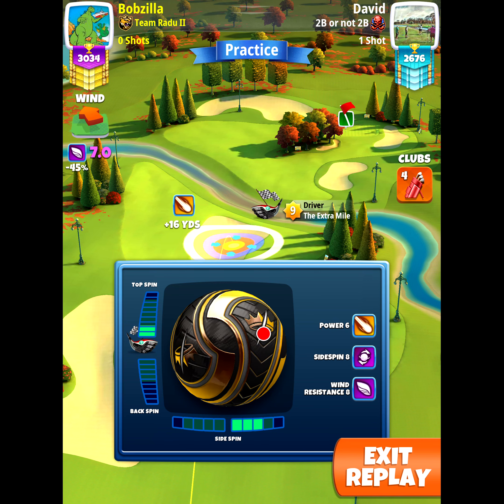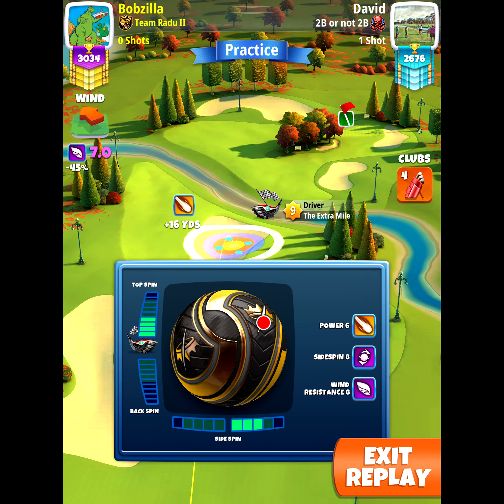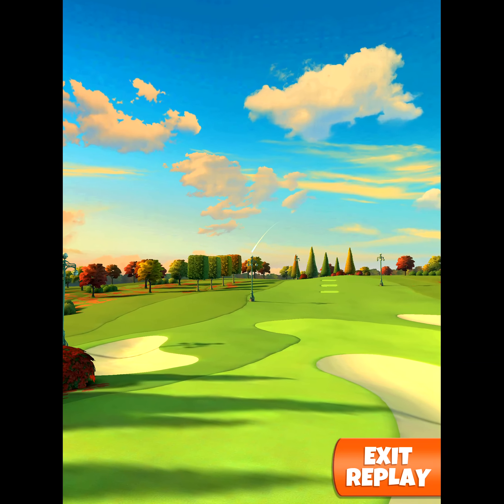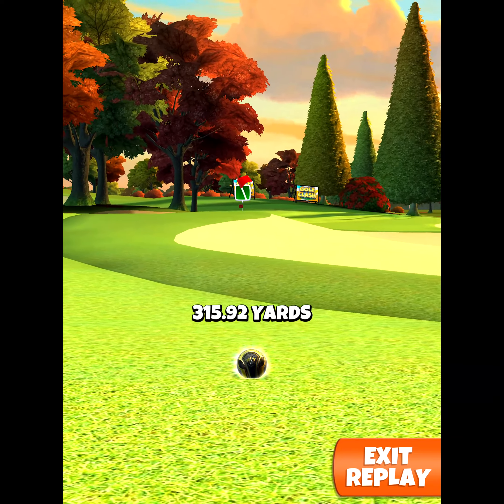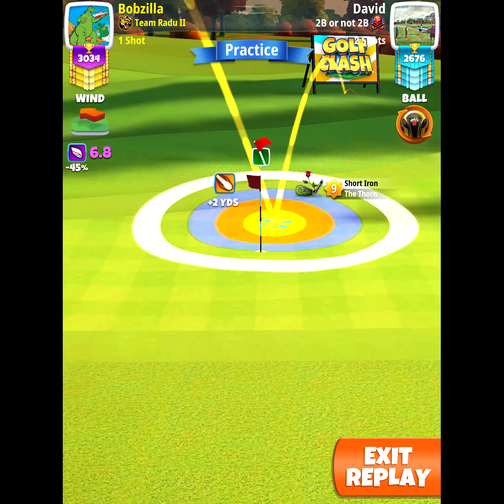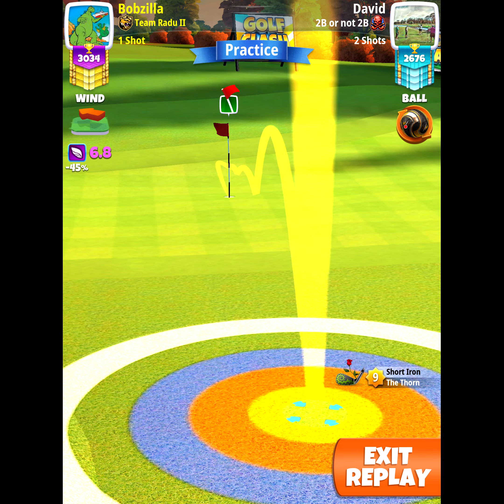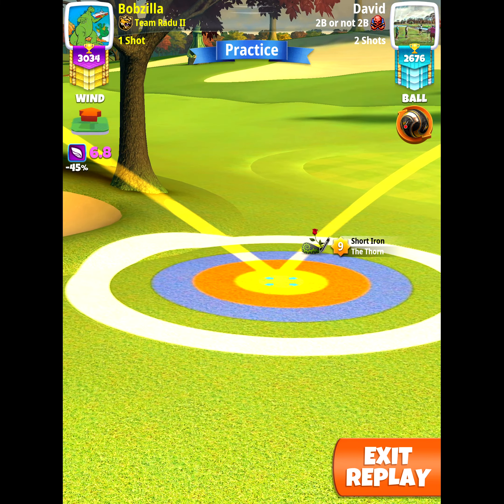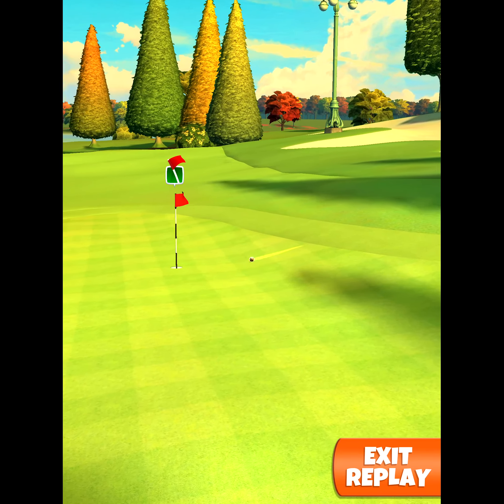Panhellenic Games Tournament | QR PRO | Hole 7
Use the videos to check our shots together with the text guide to have a complete guide
Sometimes I will place commentary on them but sometimes not. Please don't ask in the comments regarding elevations or other stuff considering that you have the text guide.